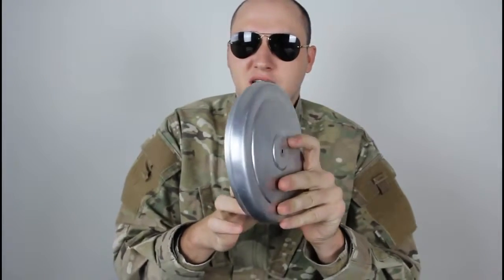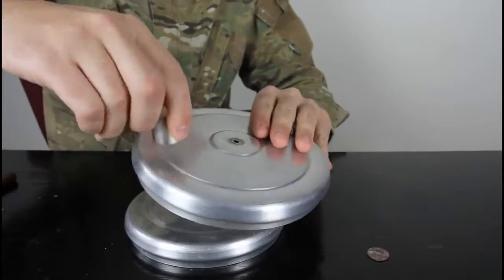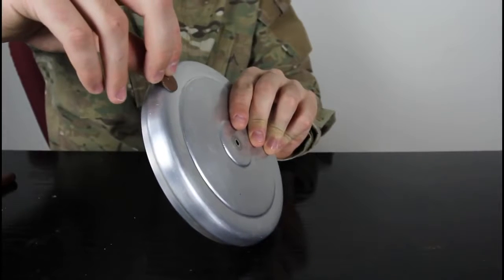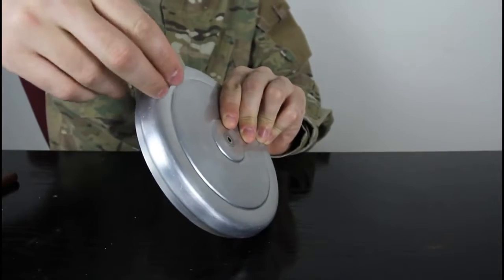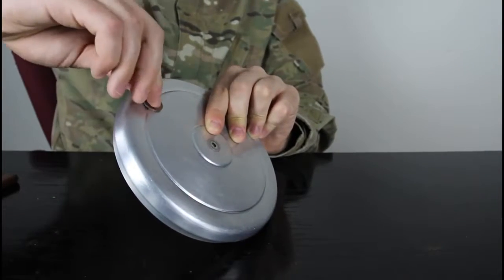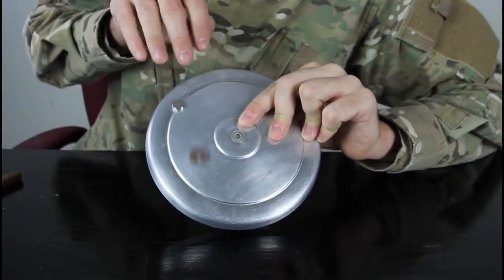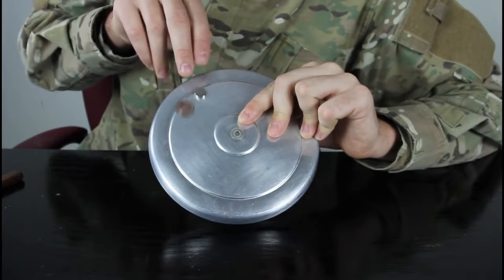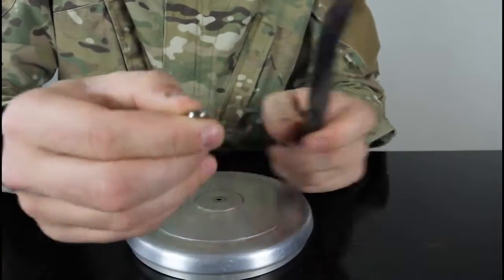Neodymium Magnet Experiment (Eddy Current)